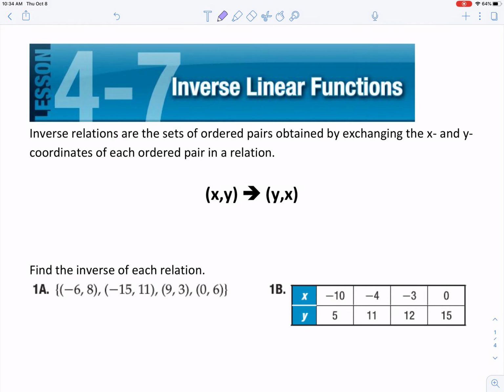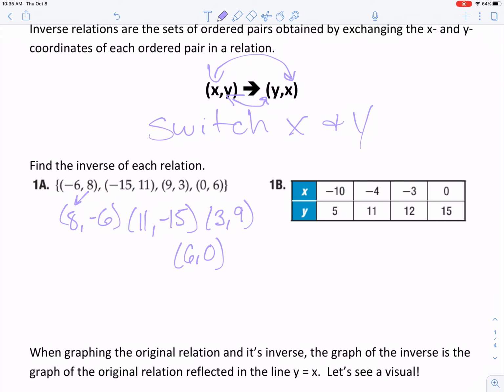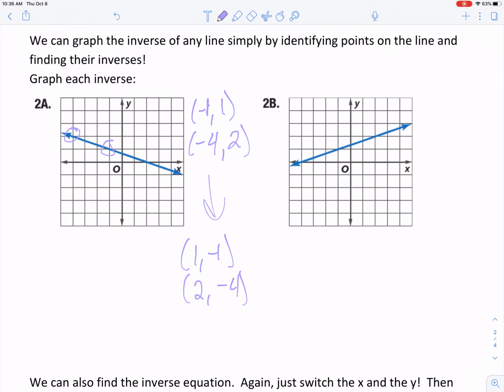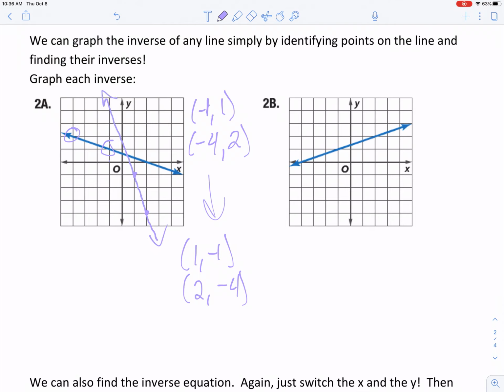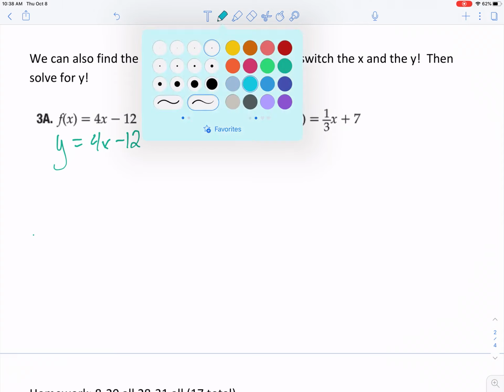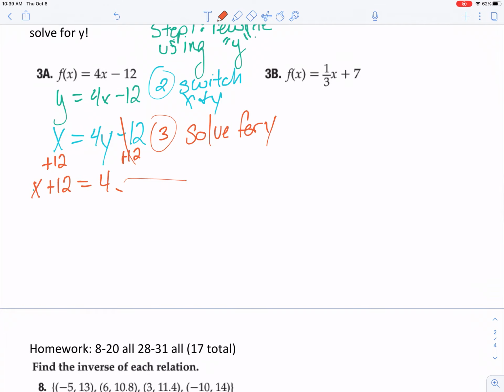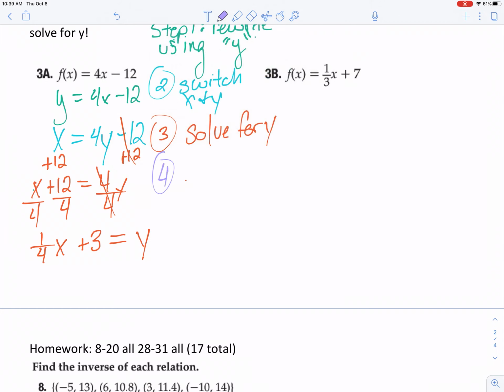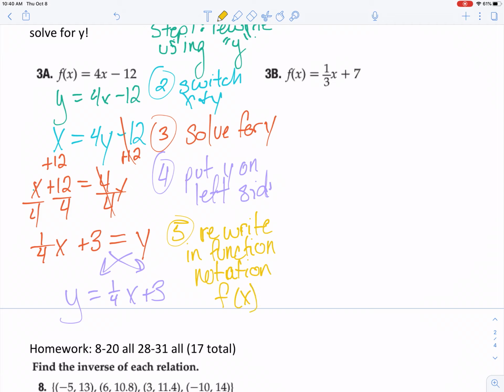4-7 alg I